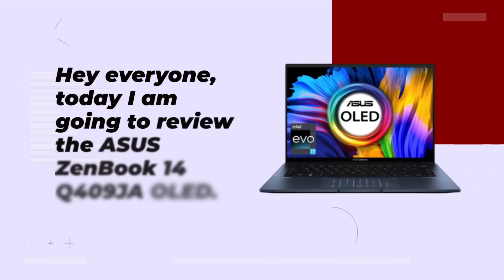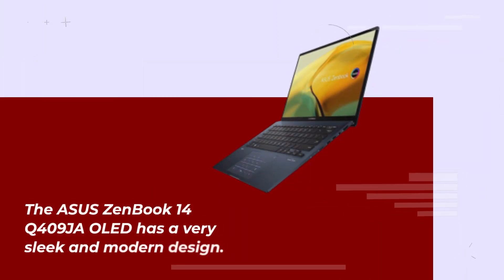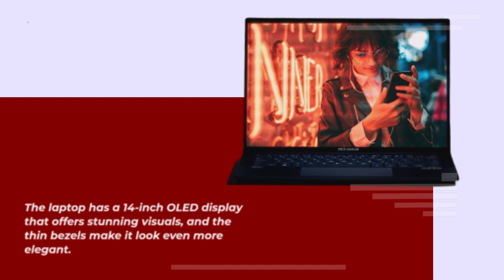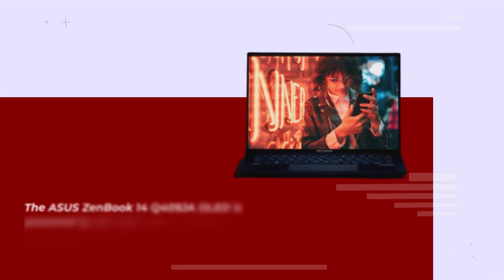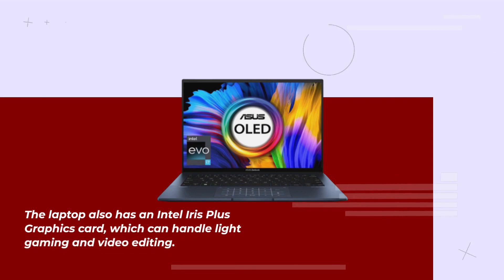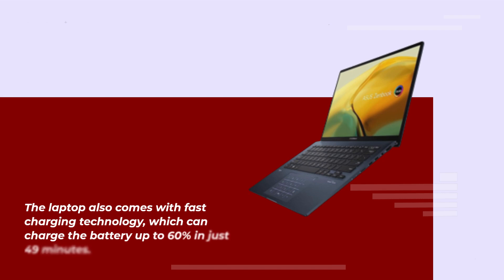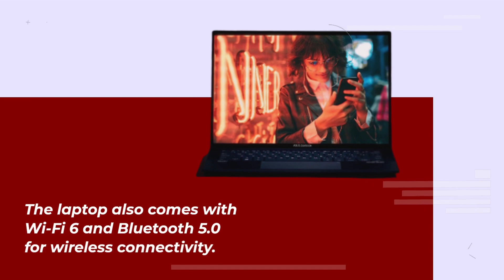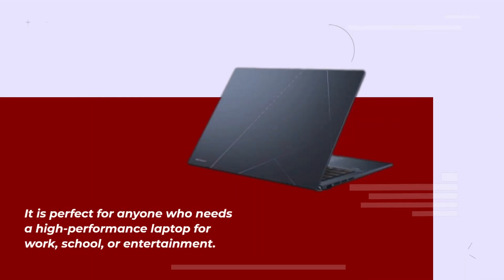Asus Zenbook 14 (Q409ZA) OLED Review: The Perfect Combination of Style and Substance!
Amazon Product Name : Asus Zenbook 14 (Q409ZA) OLED

The Asus Zenbook 14 (Q409ZA) OLED review is a detailed analysis of the latest laptop from Asus. The laptop features a 14-inch OLED display, an AMD Ryzen 5 processor, and a sleek design. The review covers everything from the laptop's performance to its battery life, build quality, and overall value for money. If you're considering purchasing the Asus Zenbook 14, this review will help you make an informed decision.